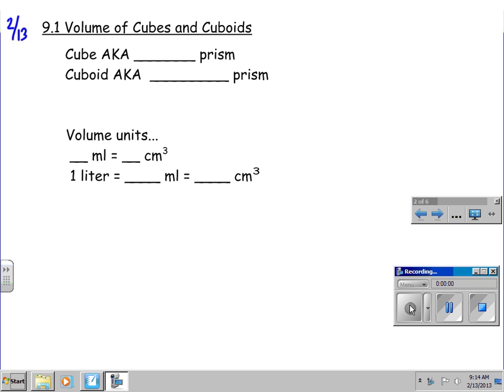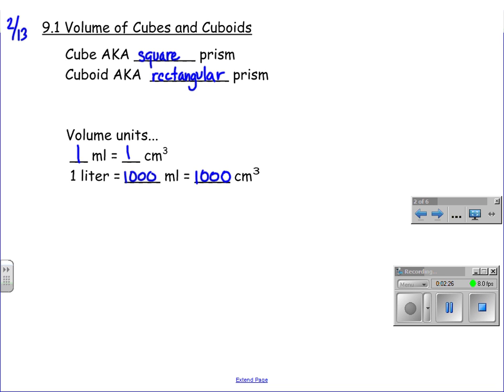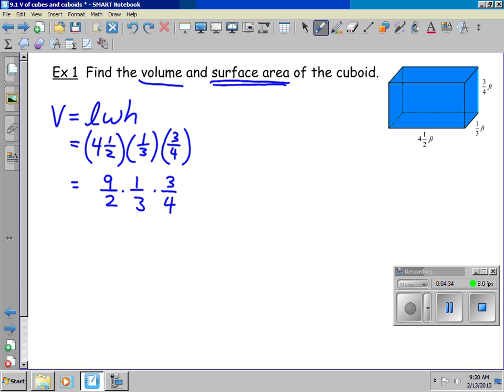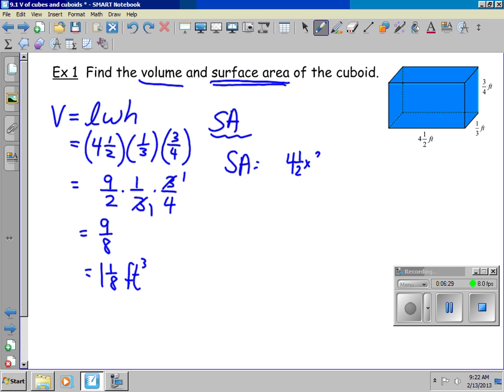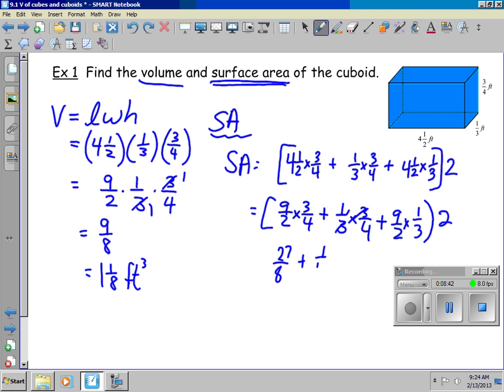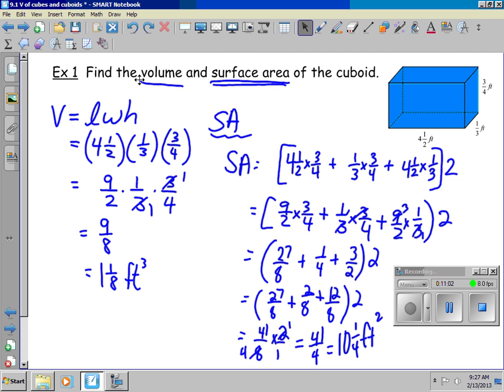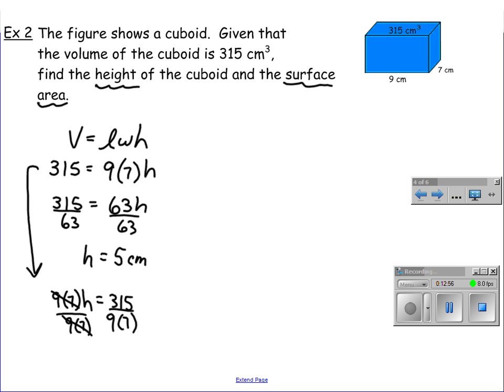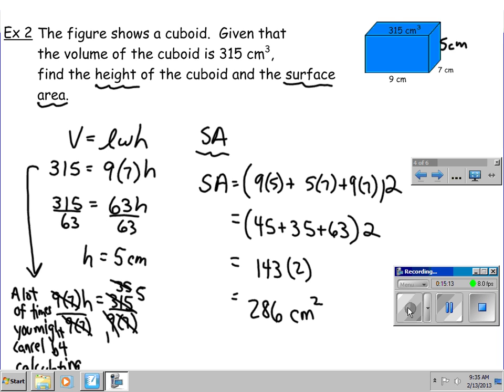Video 9 1 Vol and SA cuboids